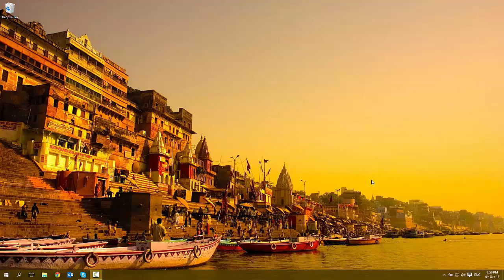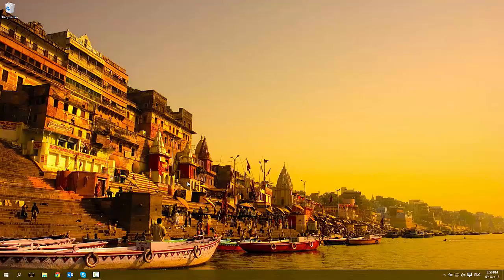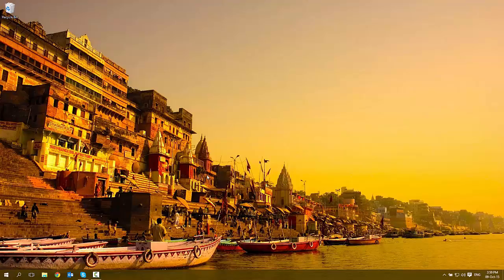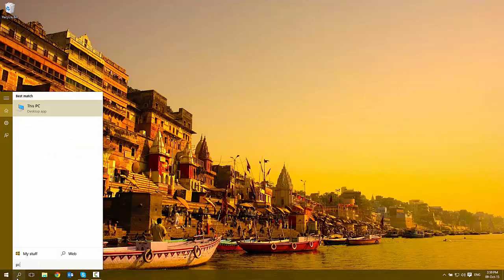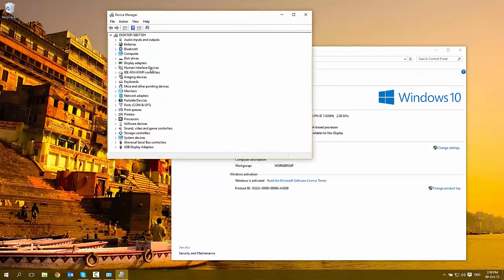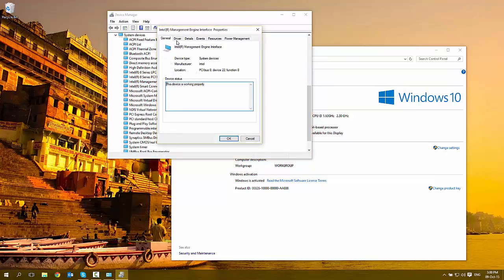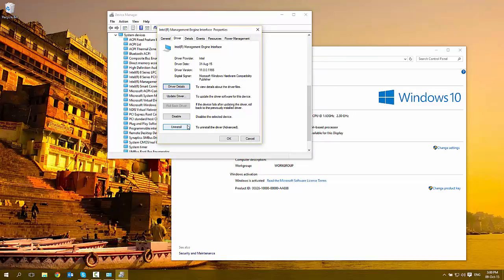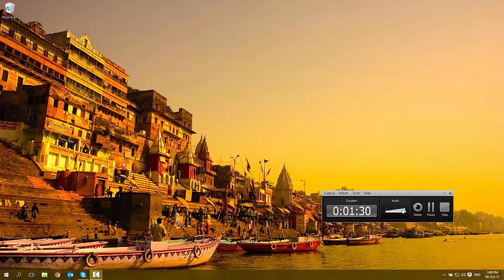How To Fix - Can Not Shut Down Computer in Windows 10 or Windows 8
This is a how to video on 'Can not shut down computer in Windows 10'. This is a simple fix. See the video. Like it, Share it, Comment it.